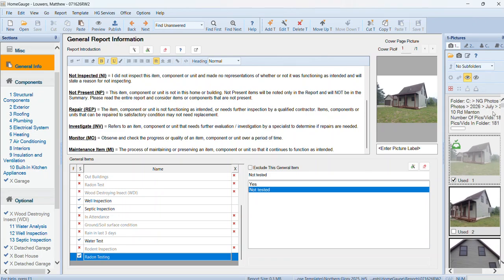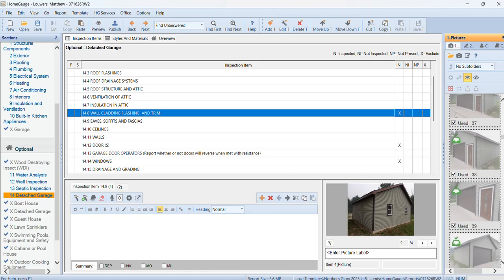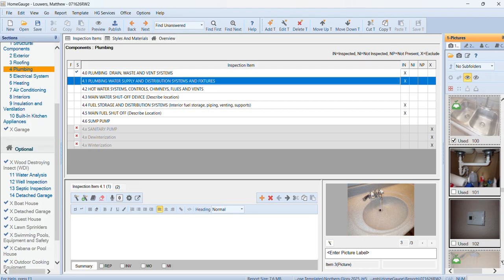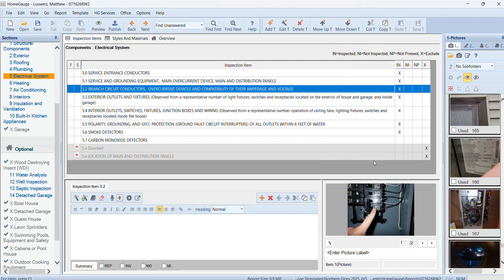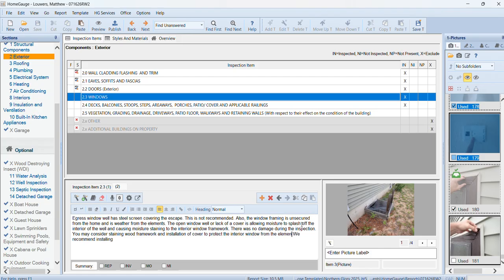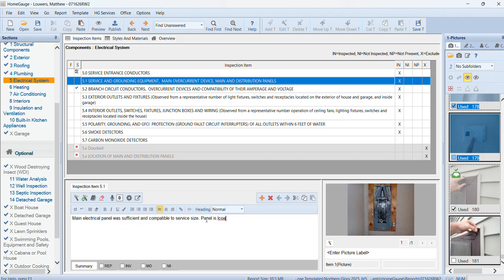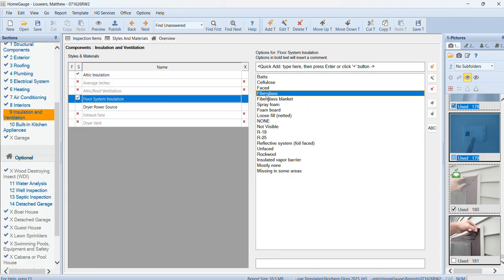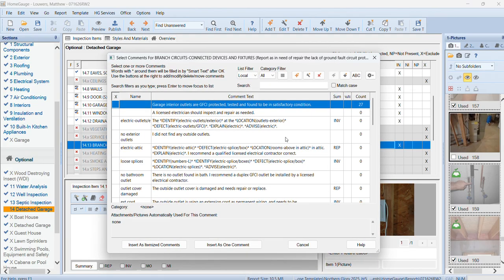Inspection Report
Stacking photos for faster report times.